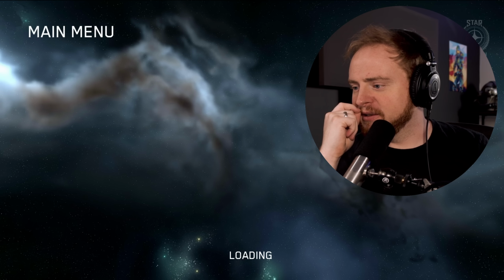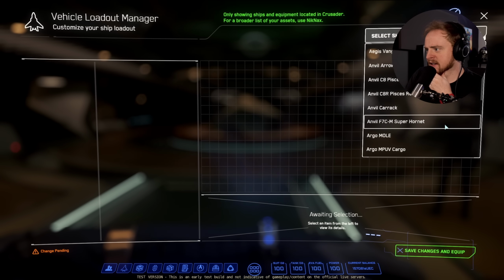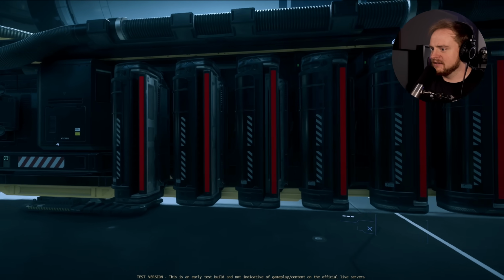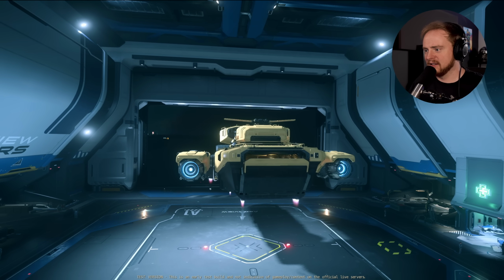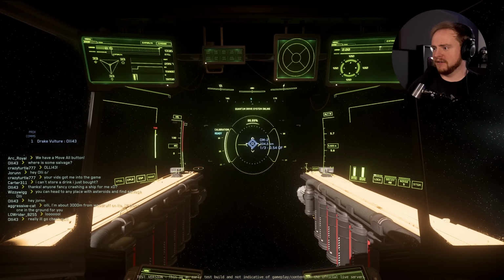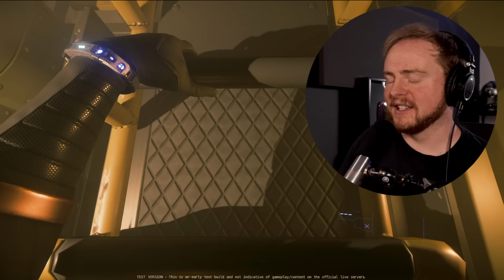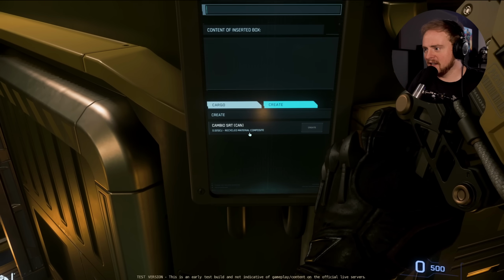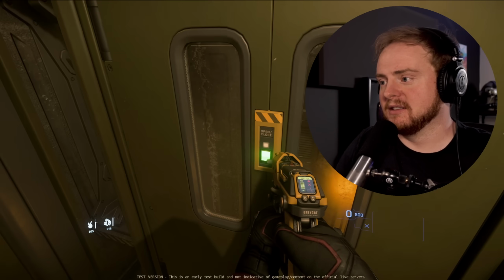Testing the BIGGEST Star Citizen Update Yet.. (Star Citizen 3.18 PTU First Impressions)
Star citizen is due to get 3.18, the biggest patch yet, any day now and thankfully, I got access to check out the update before it goes live. We check out some salvage, the vulture and a little bit of the cargo refactor.

Star Citizen is an in-development multiplayer space trading and combat simulation game. The game is being developed and published by Cloud Imperium Games for Microsoft Windows. An extended retry of unrealized plans for Freelancer, Star Citizen is being led by director Chris Roberts.  star citizen update 3.17.2 star citizen 3.17 gameplay